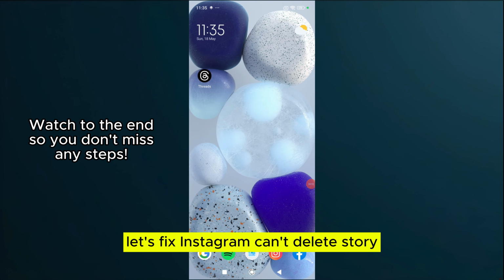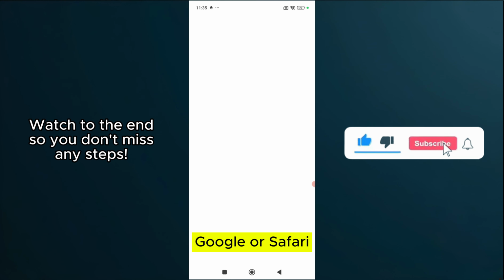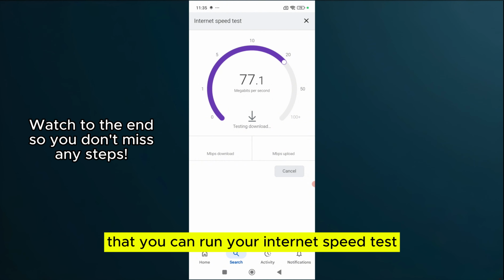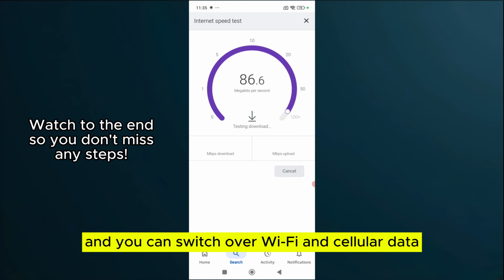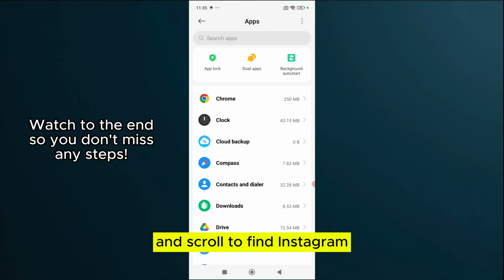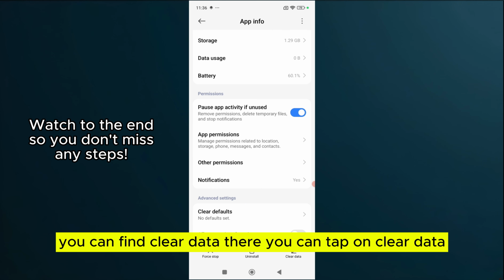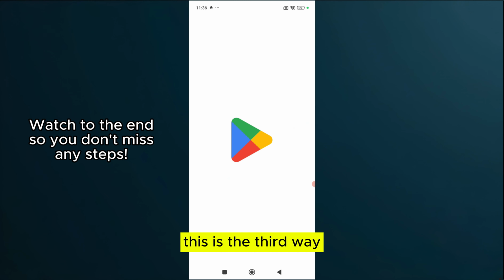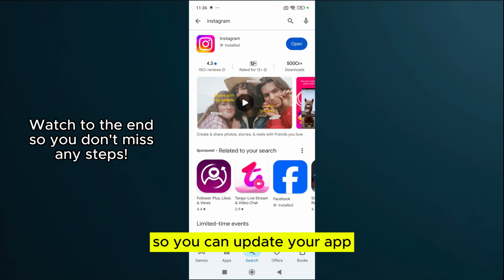Instagram Can't Delete Story - Fixed! - Easy Guide!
Learn Instagram Can't Delete Story - Fixed! - Easy Guide!